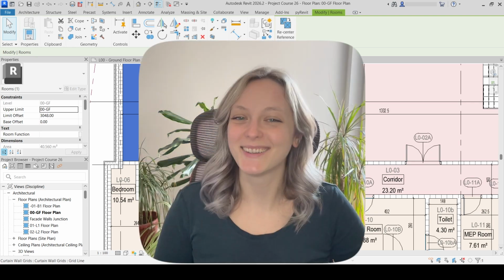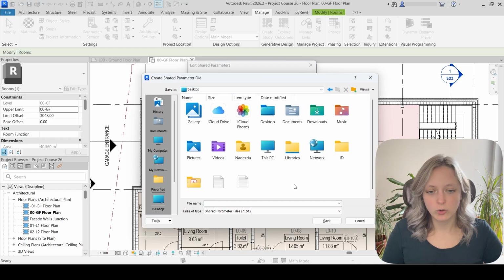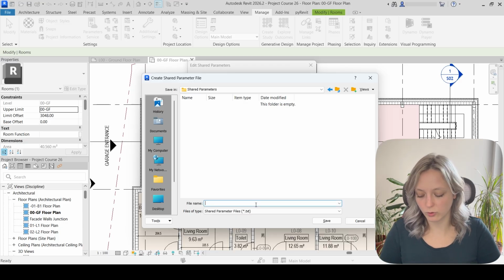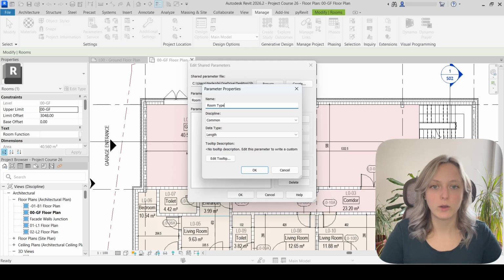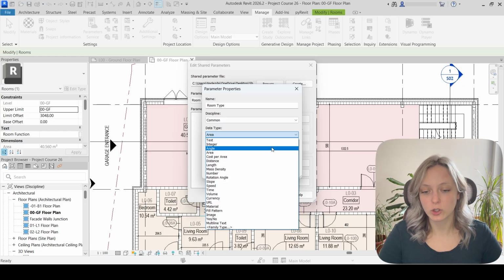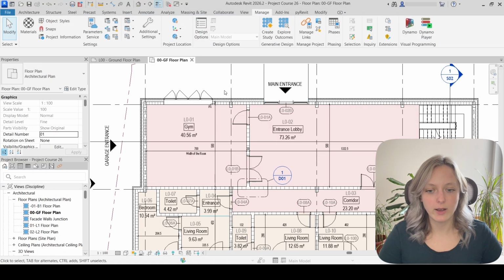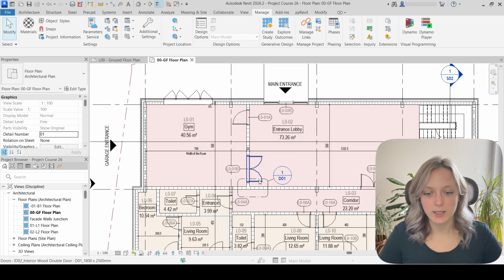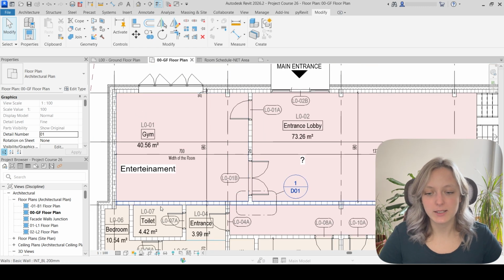Revit Shared Parameters Masterclass: How to Create, Tag, and Schedule Anything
In this Shared Parameters Masterclass, I walk you through the entire process of creating and using Shared Parameters in Revit from scratch. It's a practical, step-by-step guide to making your model data work for you.

What we cover in this walkthrough:

-The Setup: How to create your first Shared Parameter file properly.

-Step-by-Step Creation: Walking through parameter types, disciplines, and categories.

-Practical Implementation: How to load your new parameters into Families and Projects.

-The Payoff: Using those parameters to drive Tags and Schedules.

By the end of this video, you’ll have the confidence to create any custom data field you need and ensure it shows up exactly where it belongs in your documentation.

📍 Timestamps:
0:00 - Introduction to the Shared Parameters
1:03 - Creating the Shared Parameter File (.txt)
4:23 - Creating Shared Parameters Group
5:33 - Creating a Shared Parameter
9:14 - Creating a Project Parameter
11:49 - Using Parameter in Schedule
12:10 - Using Parameter in Tag